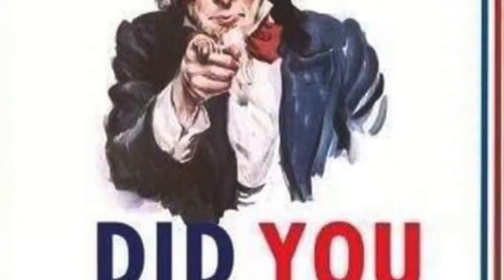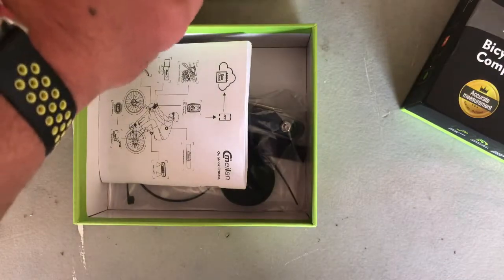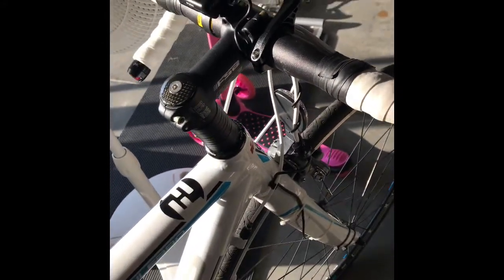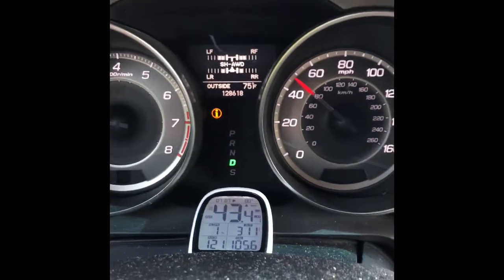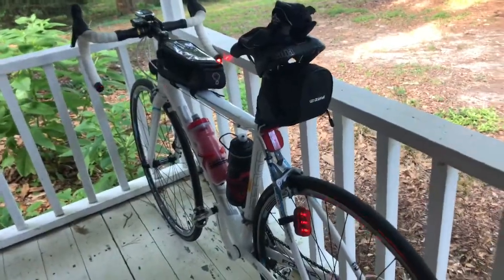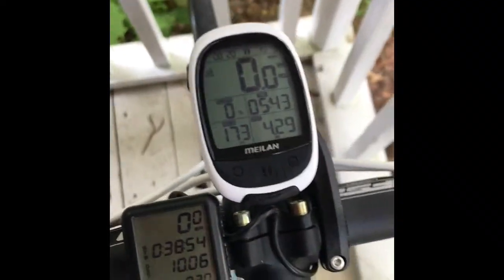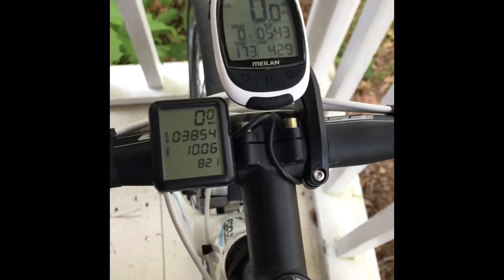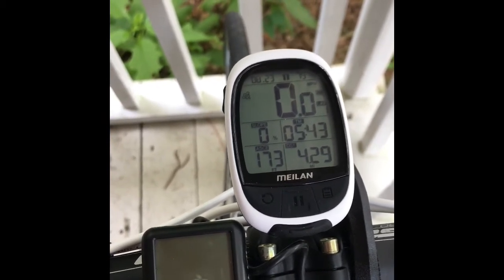M2 Meilan GPS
The MeiLan M2 bike computer as a 2.5-inch display with anti-glare technology, observable from all corners in the sun.